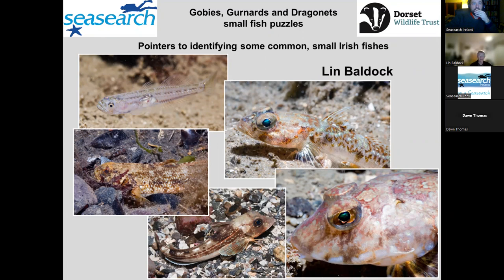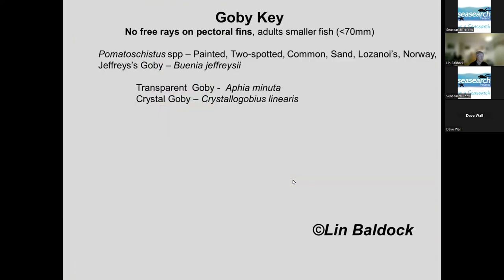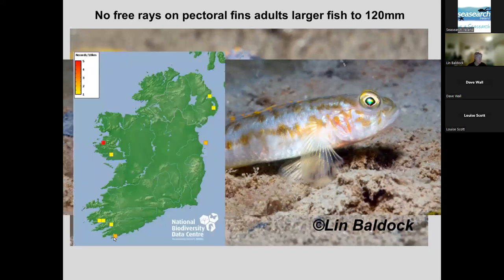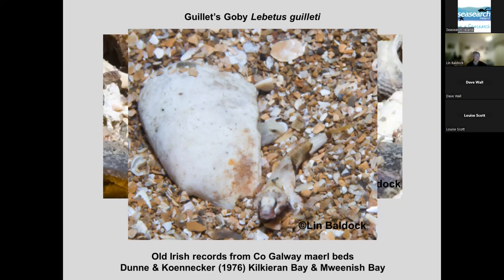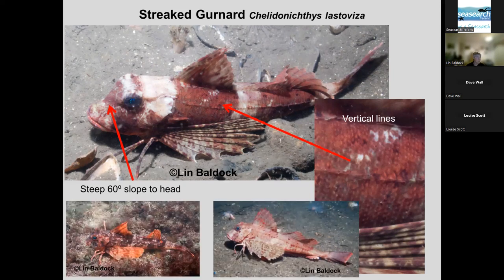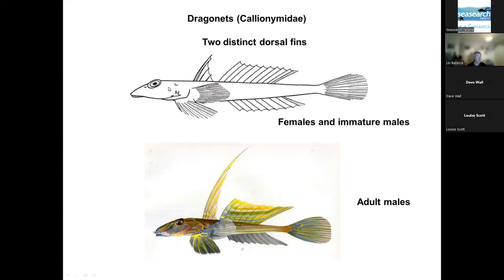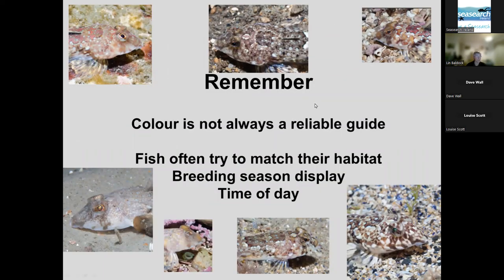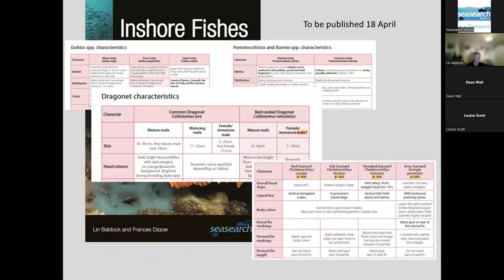Gobies, Gurnards and Dragonets - Small Fish Puzzles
Online talk by Lin Baldock, Seasearch co-ordinator and fish ID expert this talk will be about pointers to identifying some common, small Irish fishes. This talk is aimed at those already relatively comfortable with identifying small fish to genus in the water and assumes that participants are able to recognise these three groups. Session will consist of a talk and Q&A.